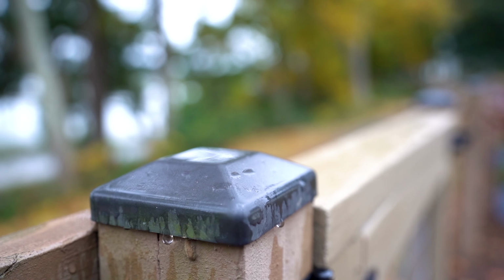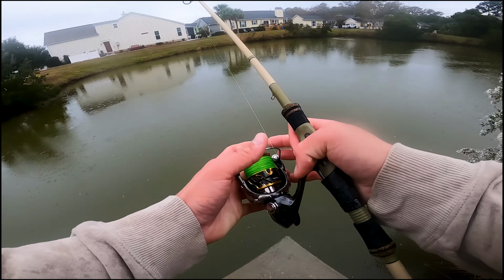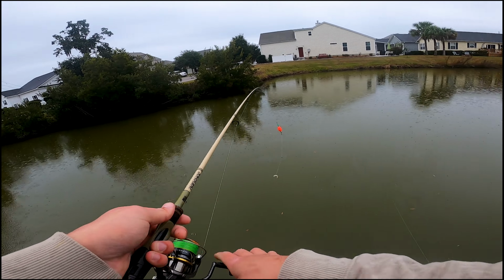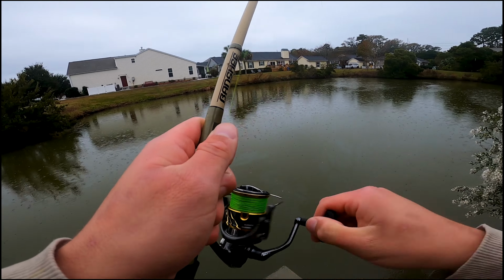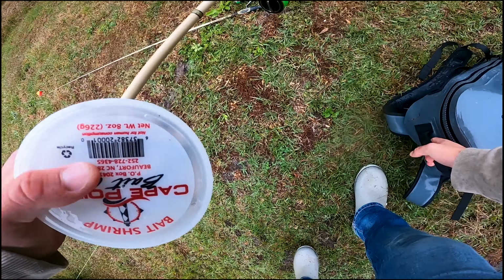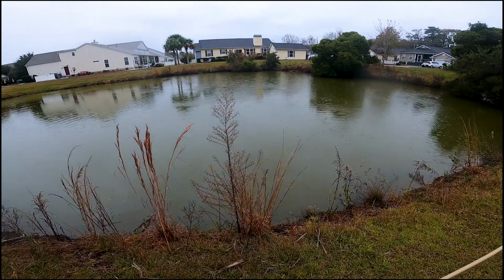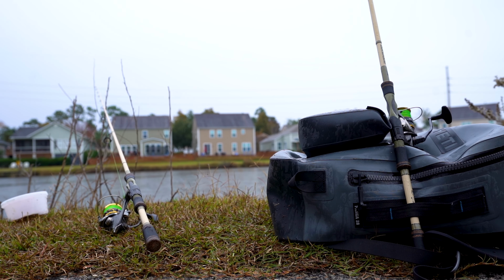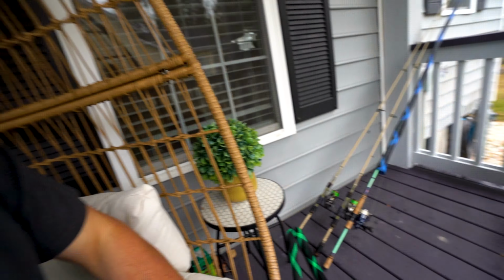Catching Black Drum In A STORM DRAINAGE Pond????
I found ANOTHER pond in my new neighborhood! This pond happens to be a storm drain off pond that has BLACK DRUM in it!

Camera Gear I Use:
Sony a6500
Zeiss 16-70 F4.0 Lense
Rode Videomicro
DJI Mavic Mini
GoPro Hero 8 Black
Gorpo Hero 8 Media Mod
GoPro Hero 7 White
Joby GorillaPod